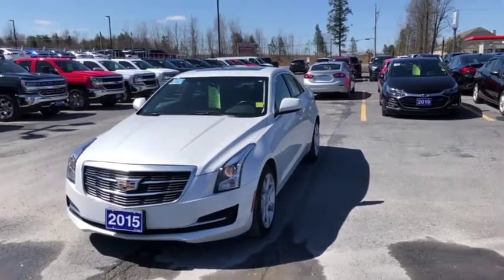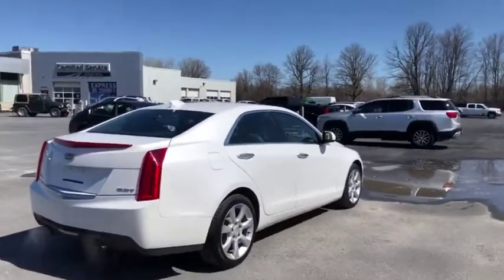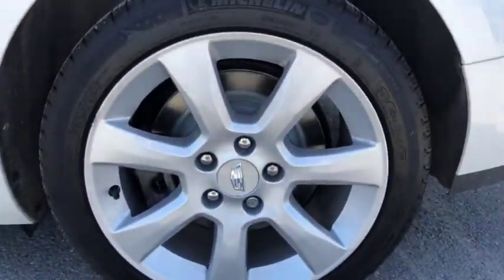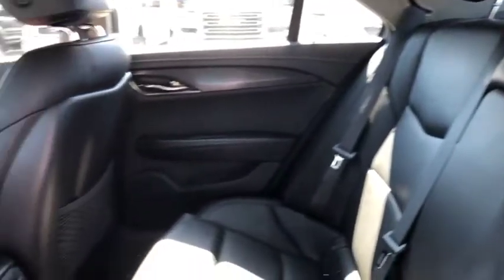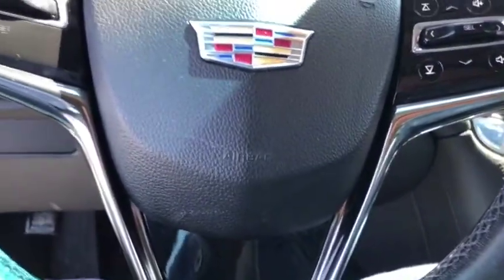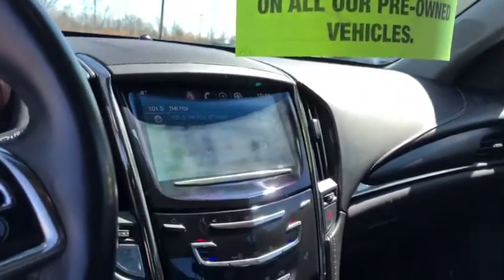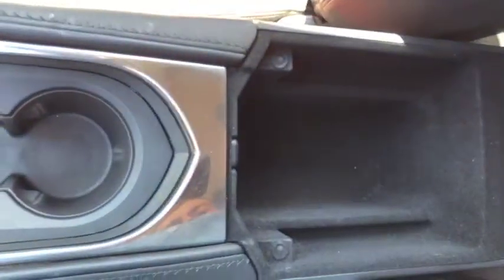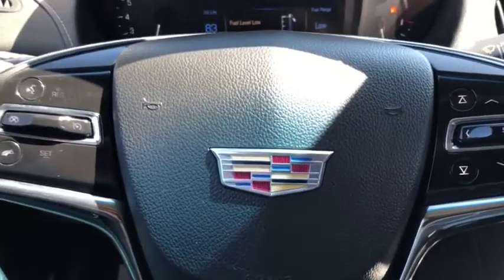2015 Cadillac ATS 2.0L Turbo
Available at Seaway GM